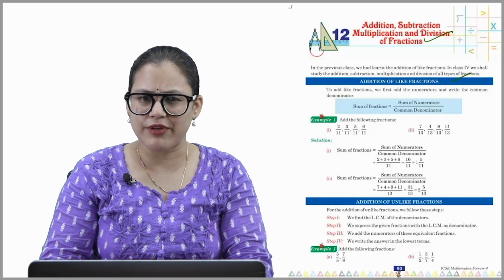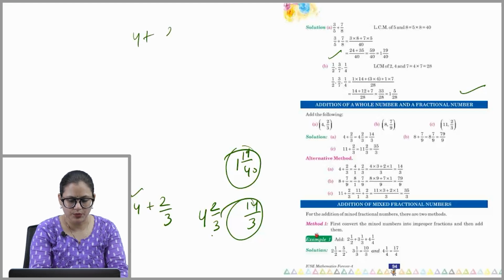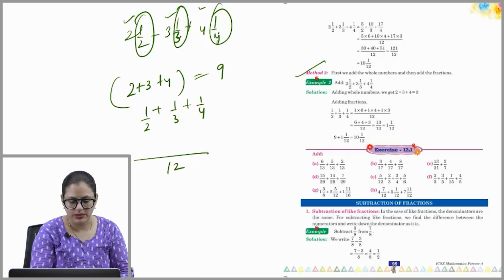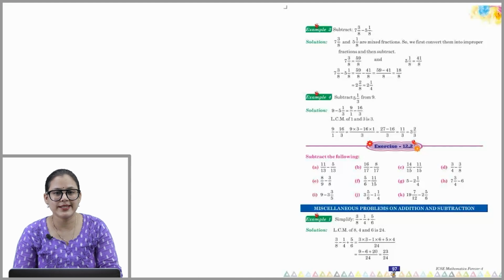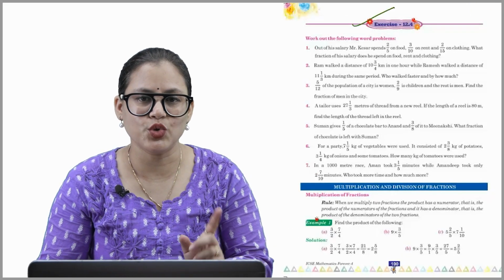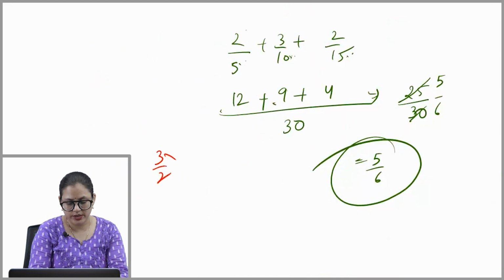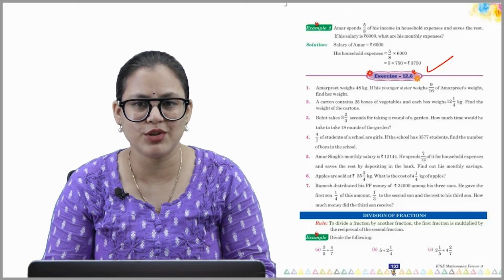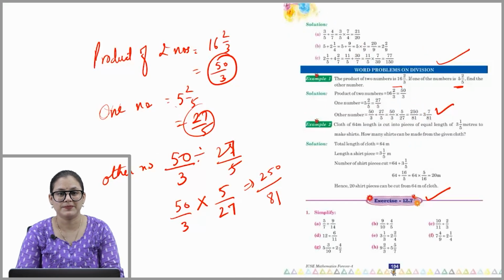Ch 12 |Jay Cee| Forever Mathmatices | Class 4| Addition, Subtraction Multiplicationan | For children